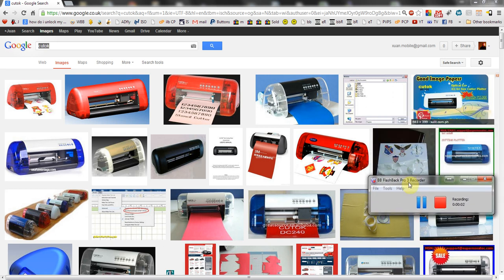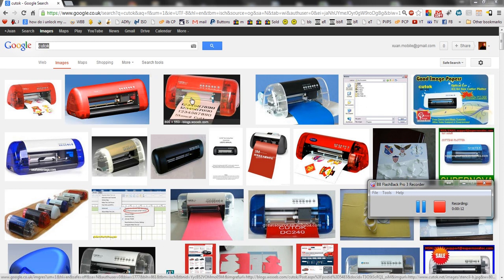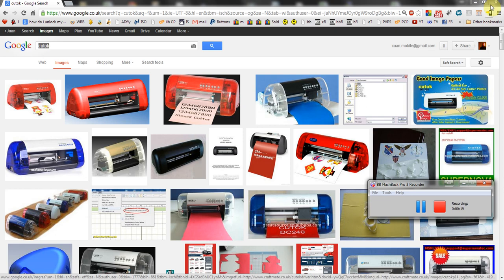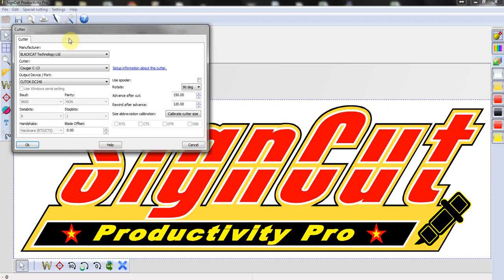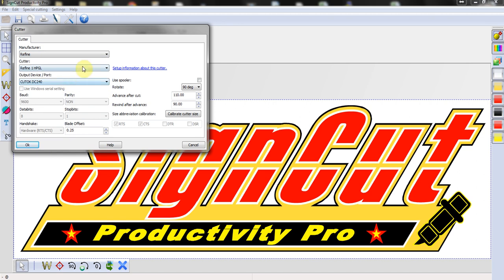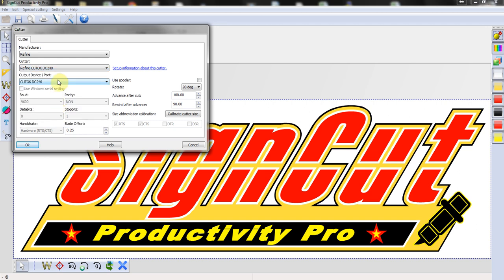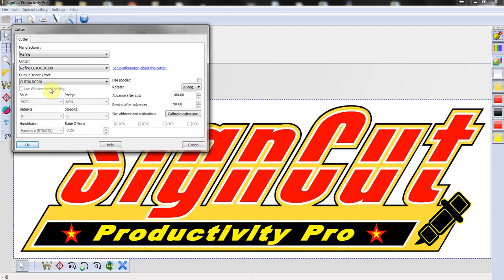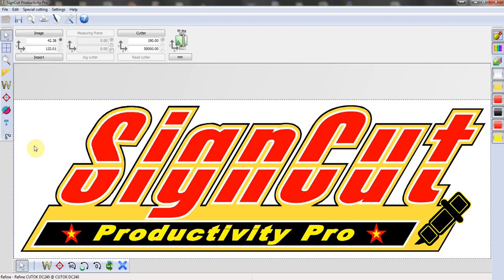How to Setup SignCut Pro to work with a CUTOK DC240 plotter cutter settings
How to setup Signcut Pro to use the CUTOK DC240 cutter